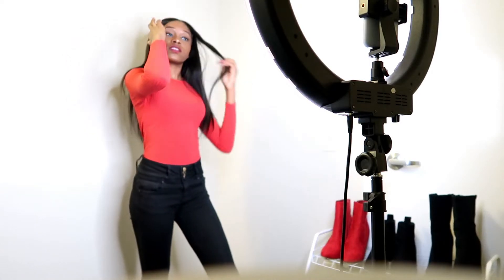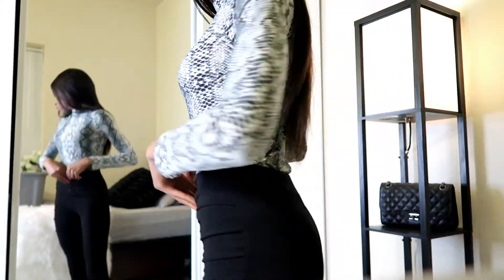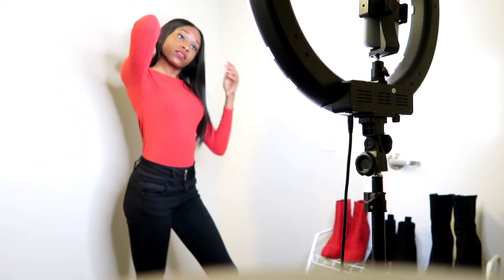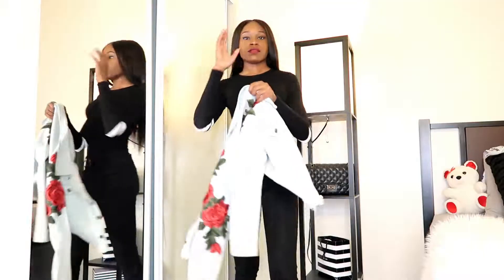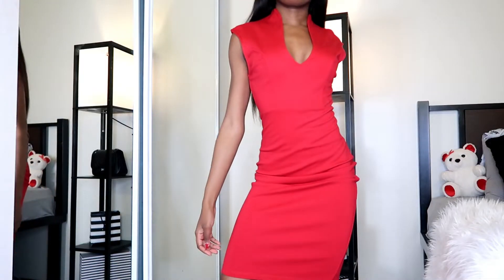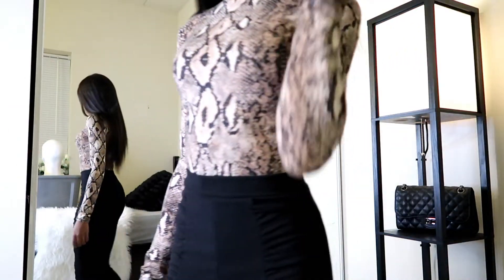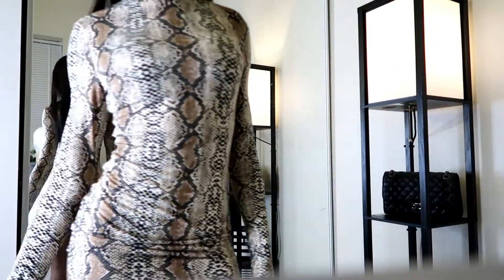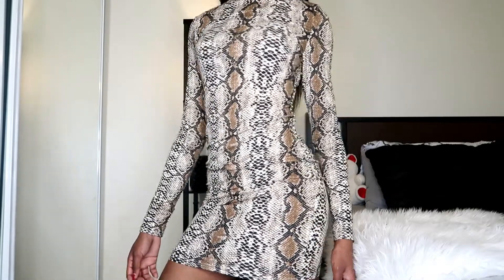HOW TO LOOK BOUJEE ON A BUDGET | Collab with simply nicole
Boujee try on haul cheap. Boujee on a budget walmart. Valentine's day lookbook 2019.

Hey Girlies! Wondering what to wear on Valentines day? These are my 6 outfit ideas to always slay the game! Thank me later!

UBER CODE FOR COINS OFF!
matildaj131ue

SONG: (FREE) | "VOODOO" | WizKid x Yxng Bane x Not3s Type Beat | Free Beat | Afrobeats Instrumental 2018

QMB x CRUDDY DANZ x TRAG - ROLL WIT AH 'G (OFFICIAL AUDIO)